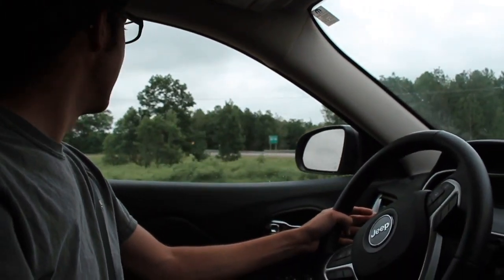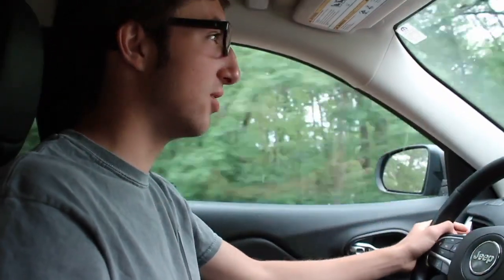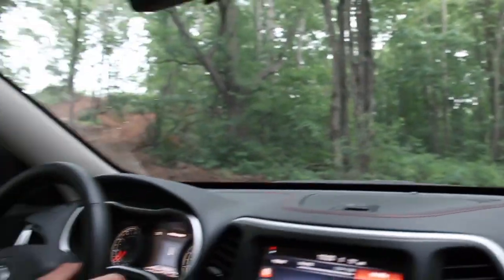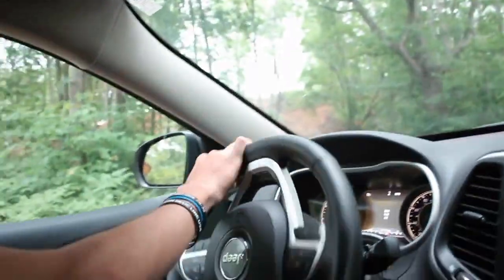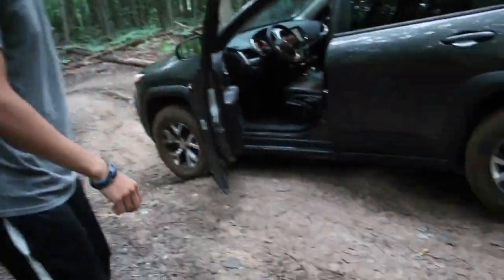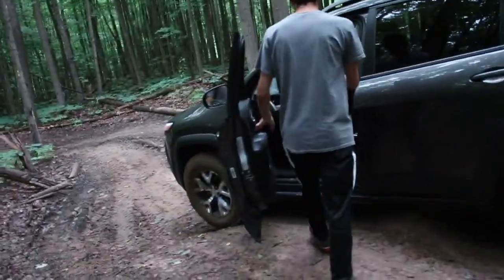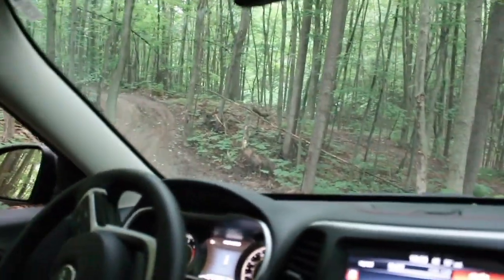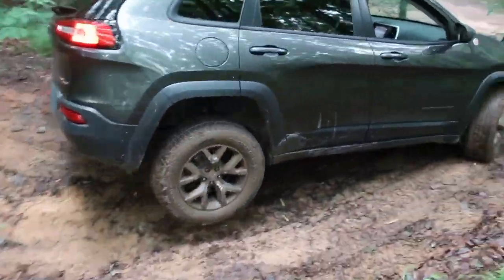Hardcore off-roading in a stock Jeep Cherokee Trailhawk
Here's some clips my brother and I off-roading in a Jeep Cherokee Trailhawk at Rocks and Valleys off road course. This Jeep proved to super capable with its low range, locking differential, and many off road modes.